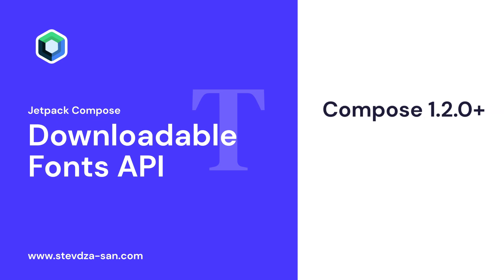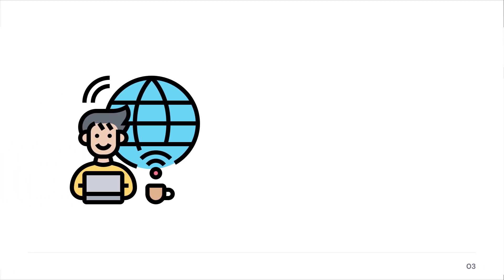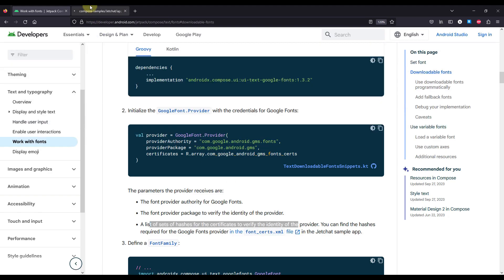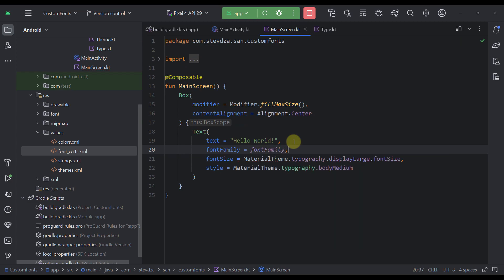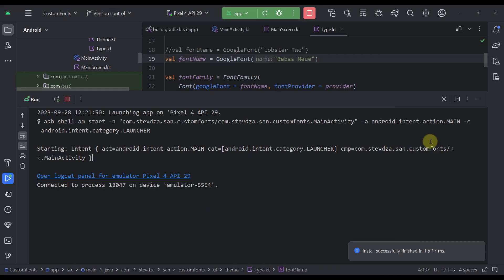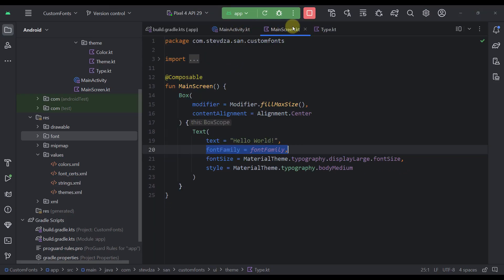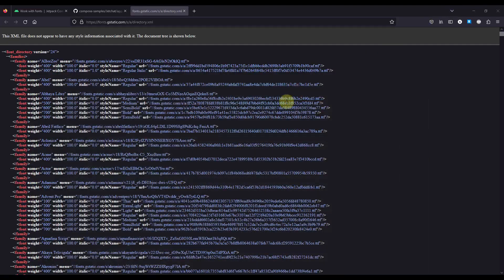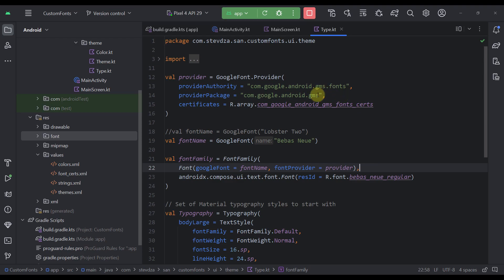Add Custom Google Fonts in your App - Jetpack Compose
⌚Timestamps
0:00 - Introduction
1:42 - Setup
3:41 - Add a custom Font Family
4:25 - Fallback Font
5:54 - Debug a Font Provider